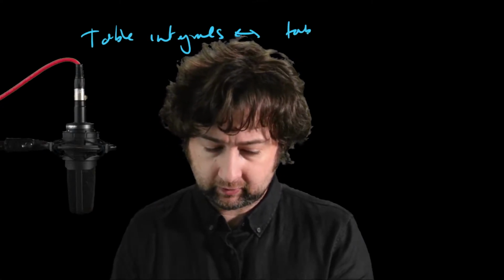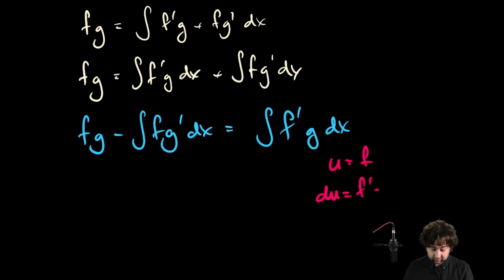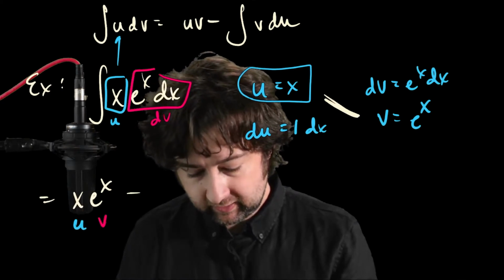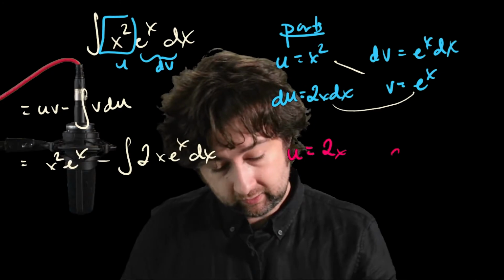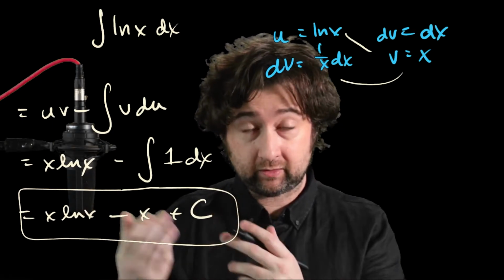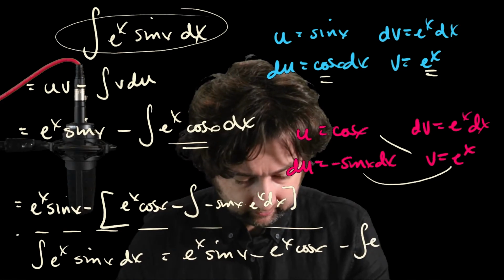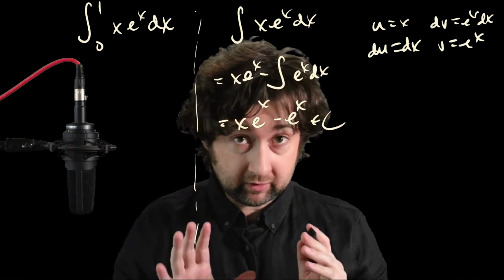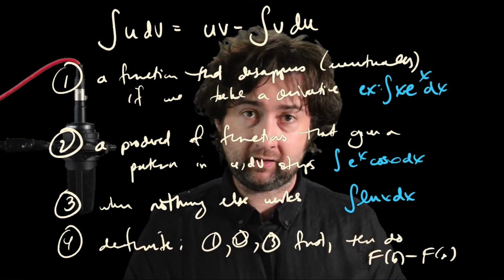Math 142 - Section 7.1 Integration by Parts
This video introduces the theory and cases of application for the method of integration by parts, which corresponds to the differentiation method of the product rule.